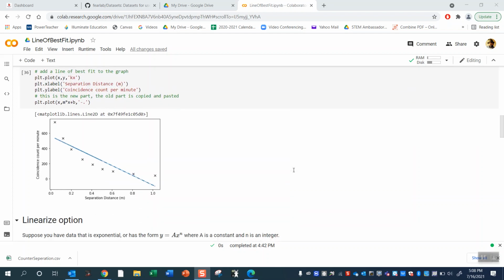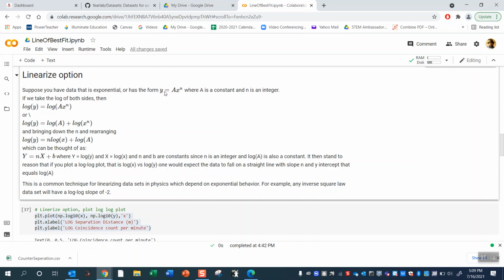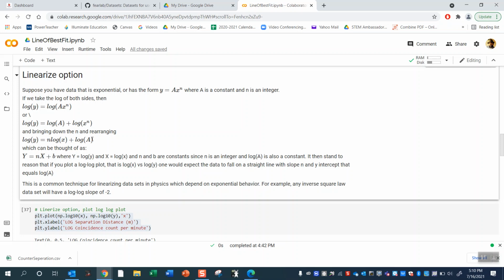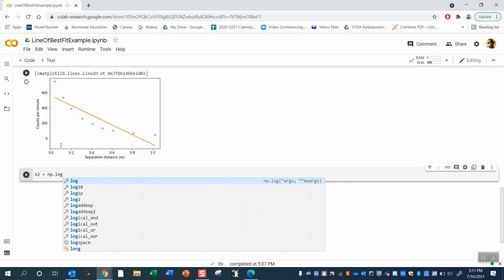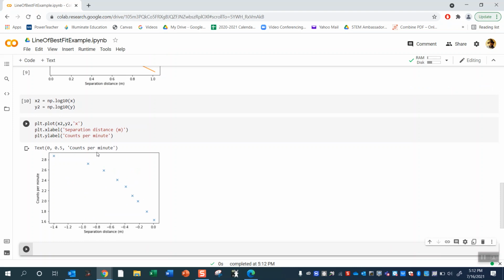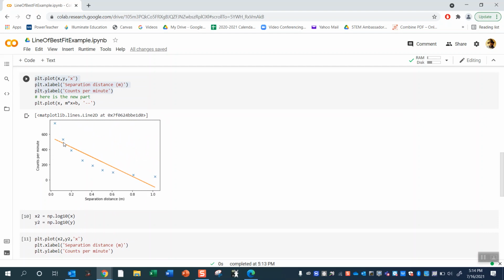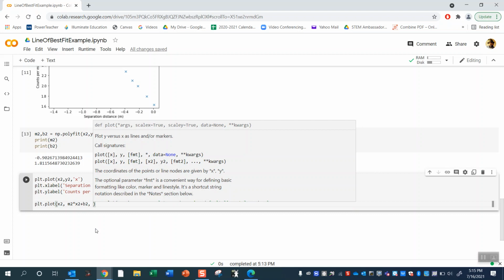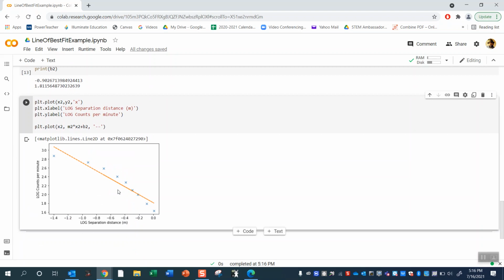Linearizing Extension using LOG LOG approach for Jupyter Notebooks on Google Colab (7/7 in playlist)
Enrique Arce-Larreta
West High Physics
Salt Lake City, Utah
DOD STEM Ambassador - FIRST Robotics